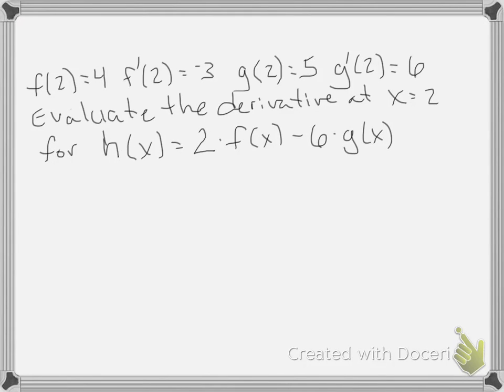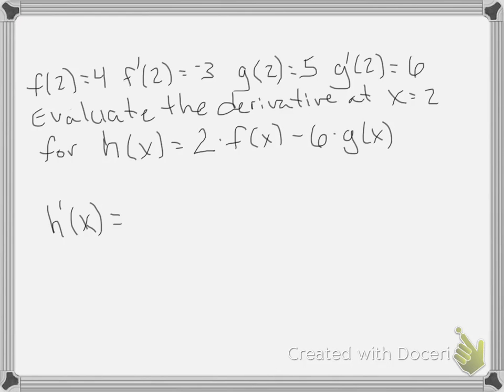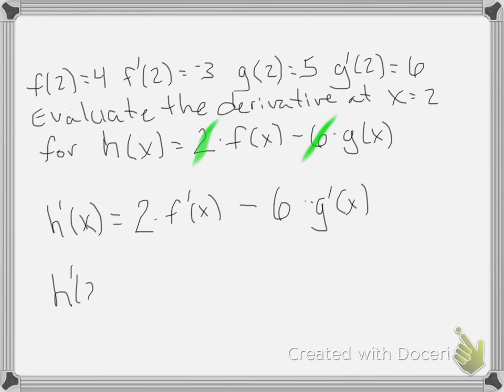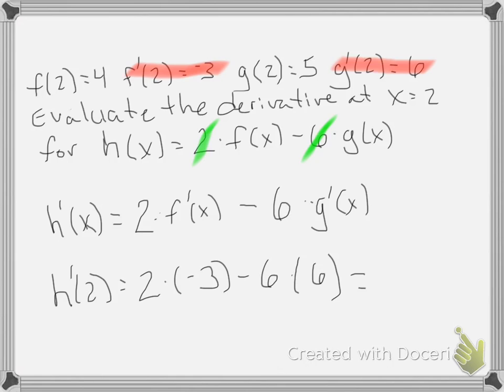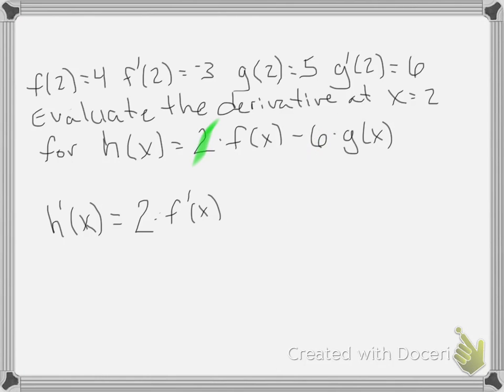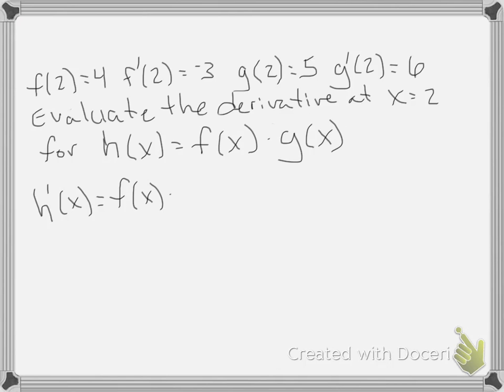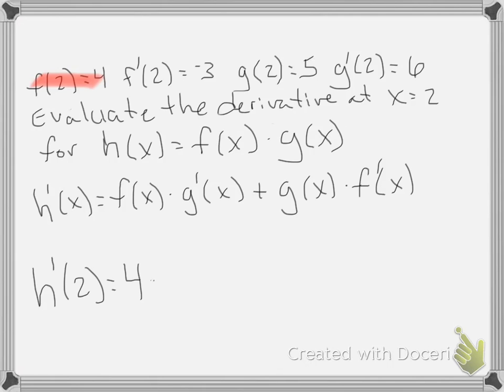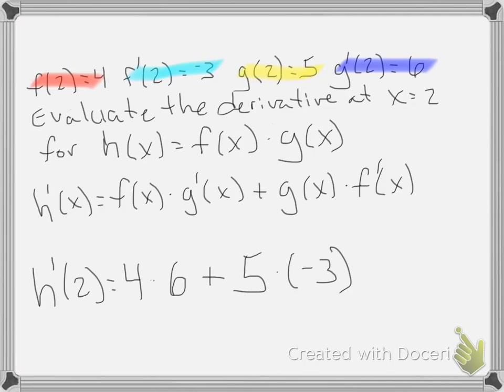derivatives without the function